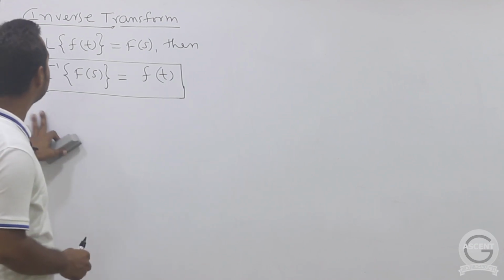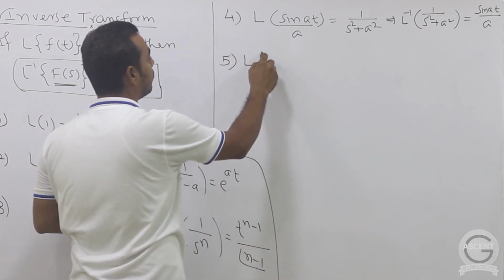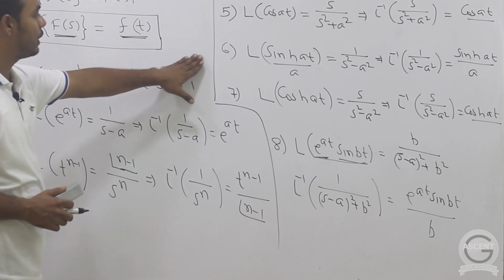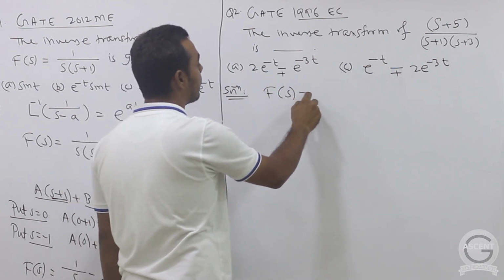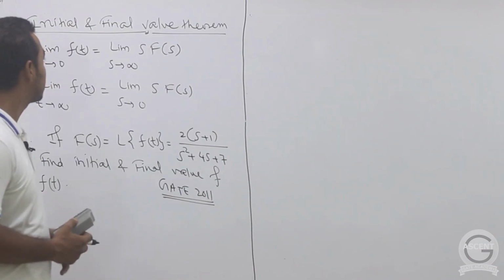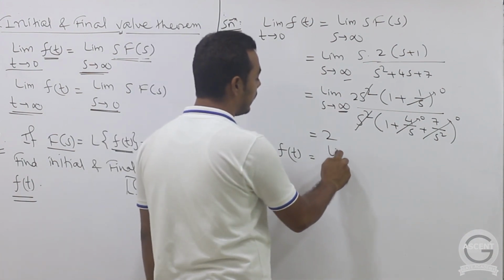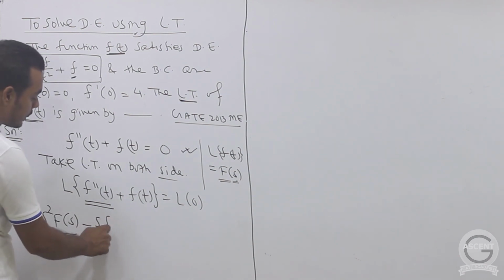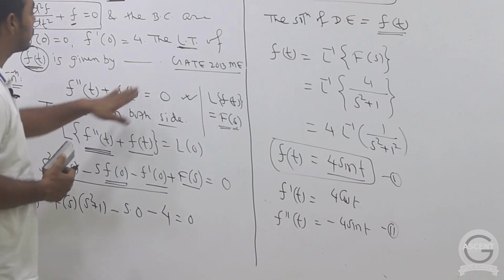48 Laplace Transformation Part 3 Inverse Laplace